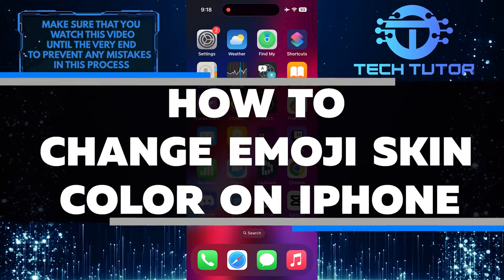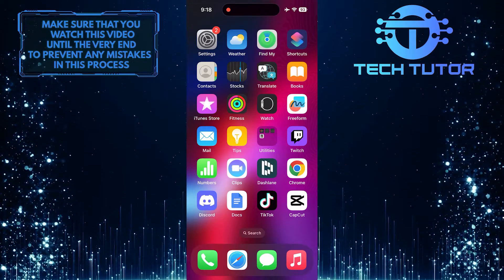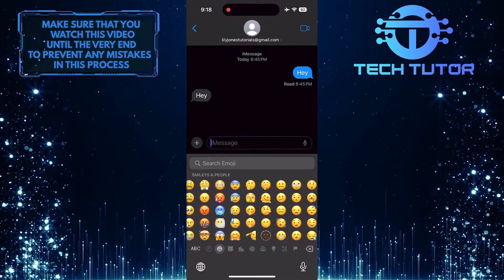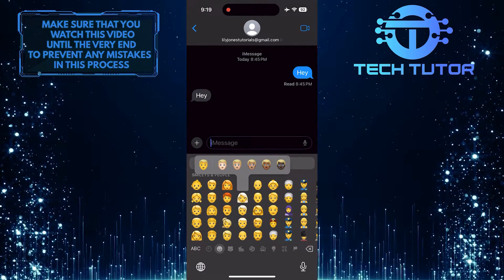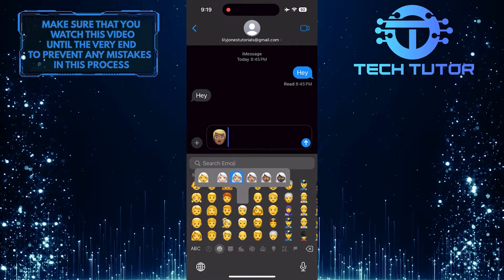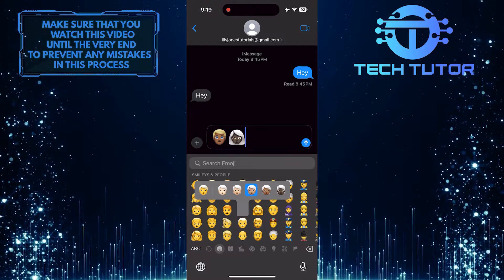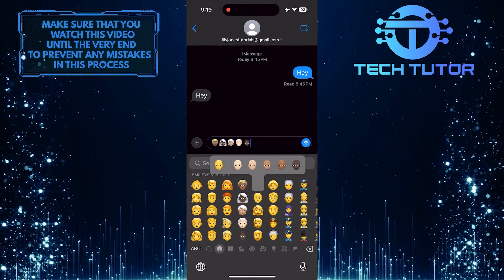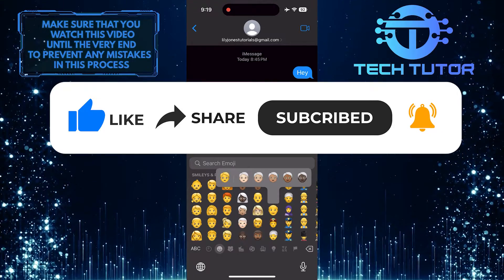How To Change Emoji Skin Color On iPhone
In this short tutorial, we will show you how to change the skin color of emojis on your iPhone. It's easy to do and can help you better represent yourself in messaging and social media apps.